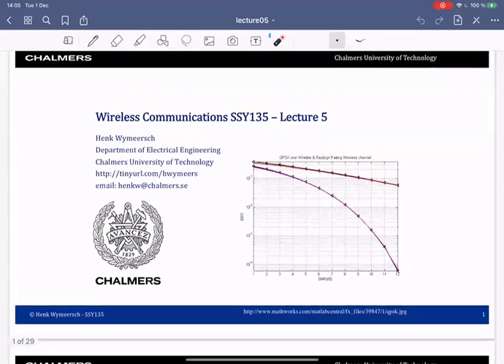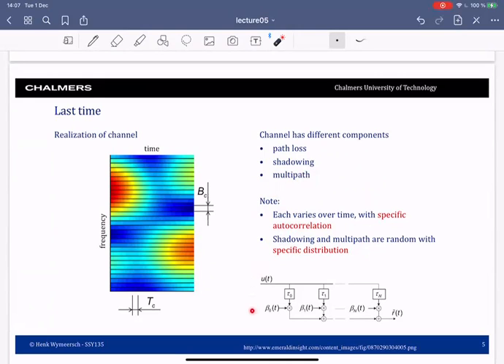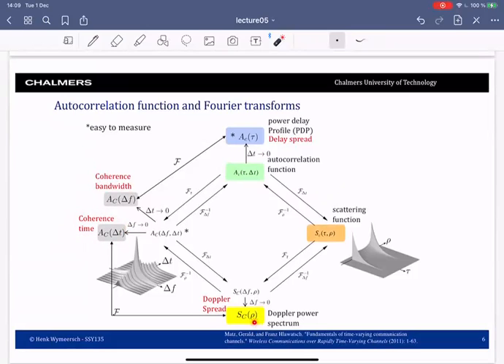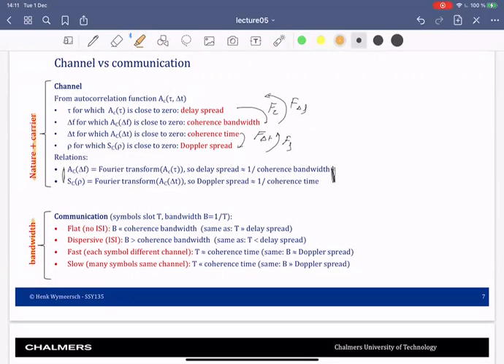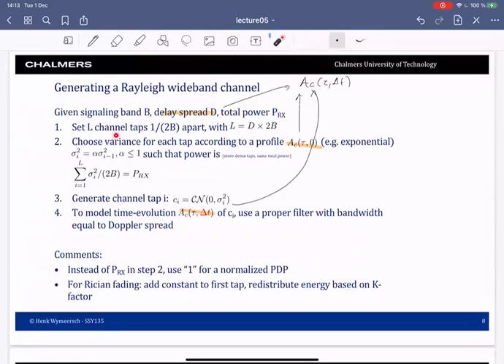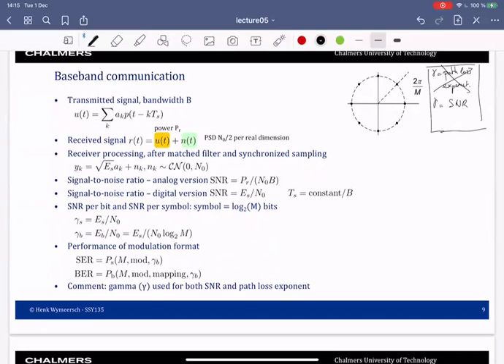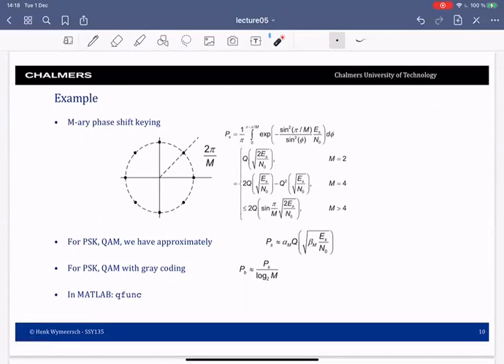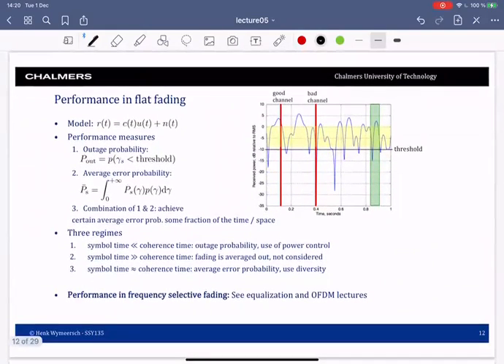Lecture 5 part 1: Communication performance over the wireless channel